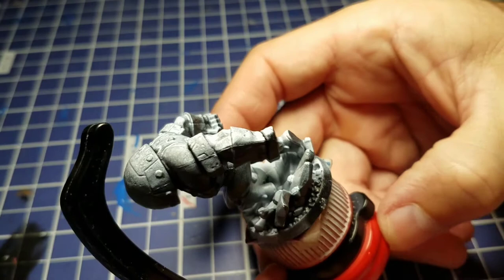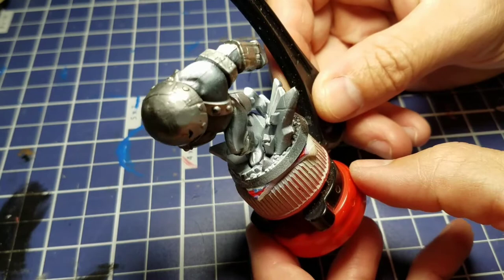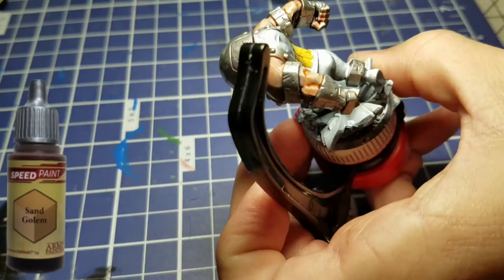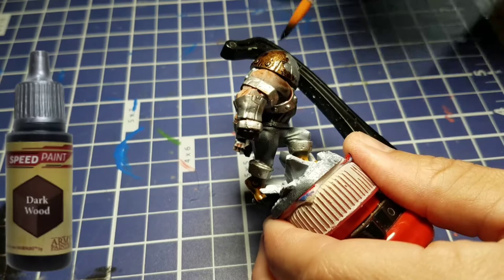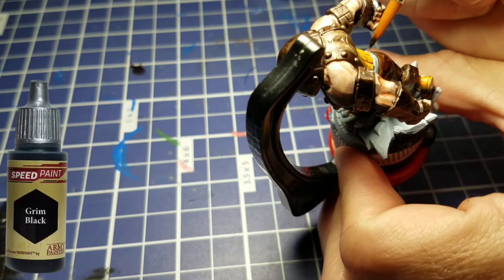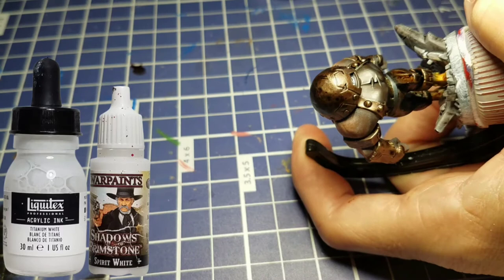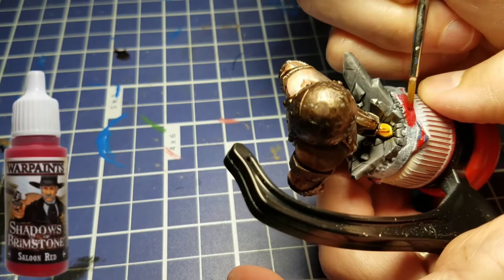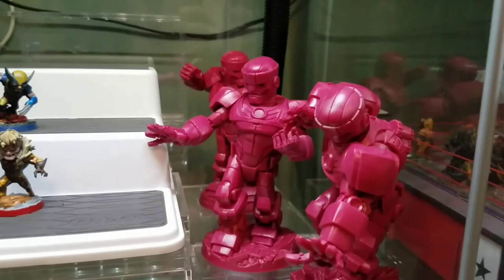Finished in 5 - Painting Juggernaut from X-Men United Using Army Painter Speedpaint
Juggernaut comes together in no time thanks the speedpaint.